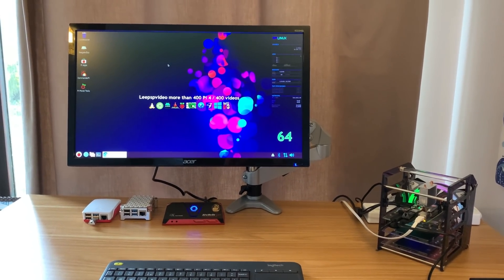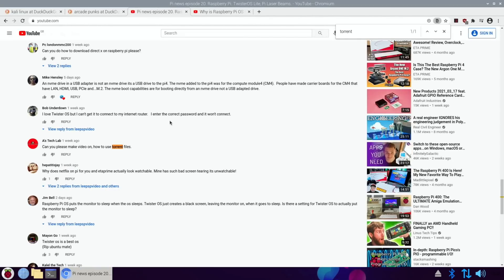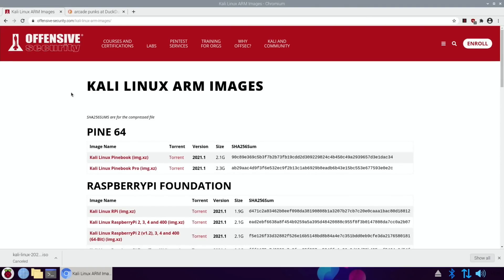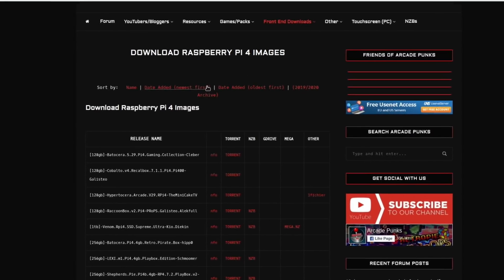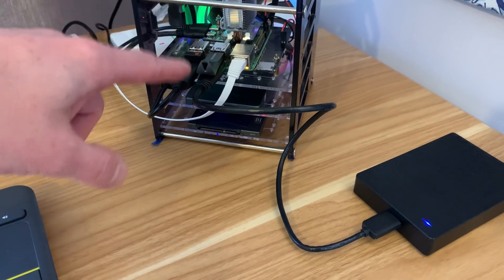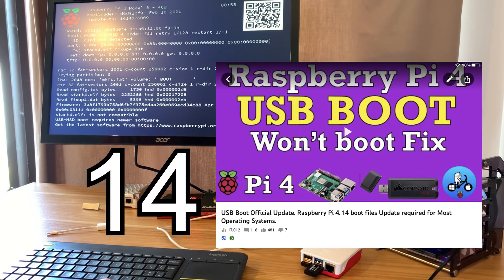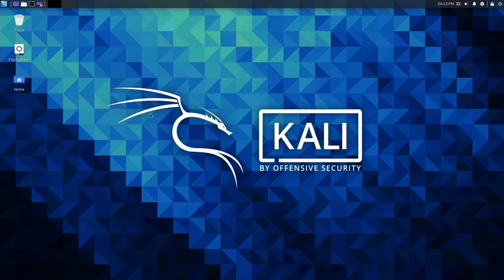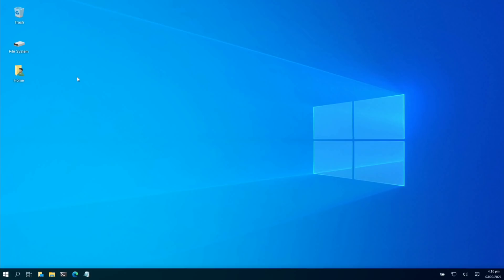How to Download Torrent files & trying to USB boot Kali Linux. Raspberry Pi 4/ 400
The Batocera build downloaded and fine. I left it running overnight.

Kali Linux can be run from usb via Berryboot

Sometimes torrents have multiple files, unpacking the first one usually automatically unpacks everything into one file.

Seagate expansion 4tb usb hard drive
Samsung bar 64GB flash drive

USB Boot Official Update. Raspberry Pi 4. 14 boot files Update required for Most Operating Systems.